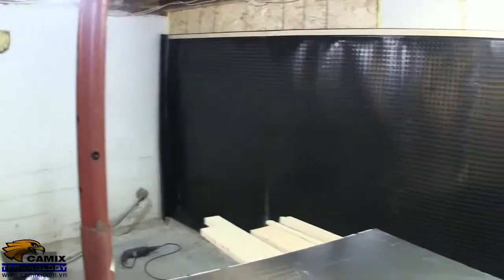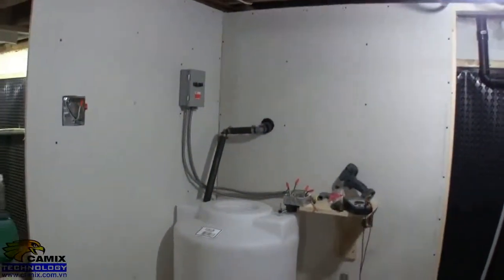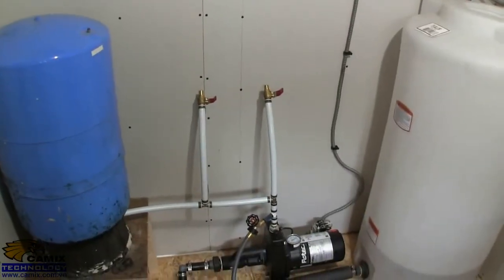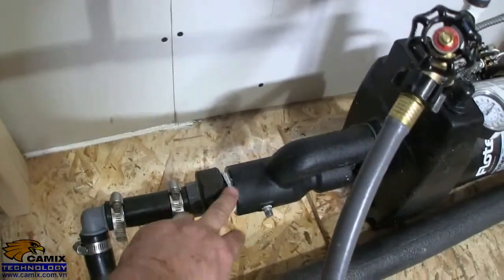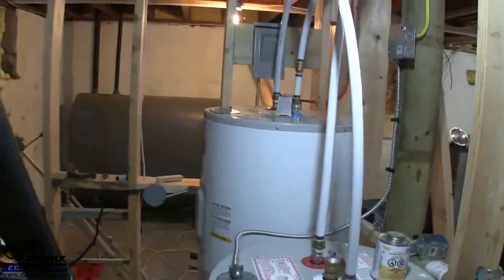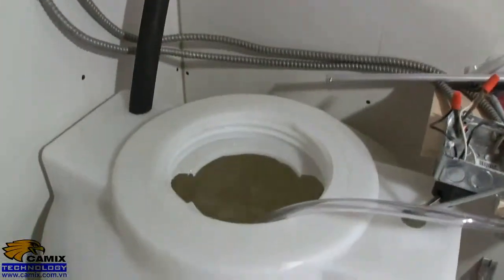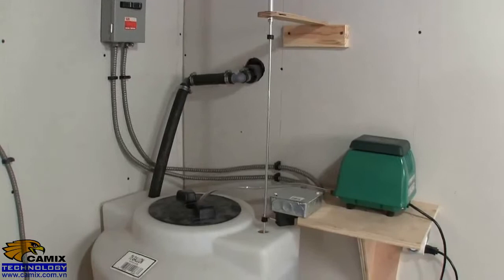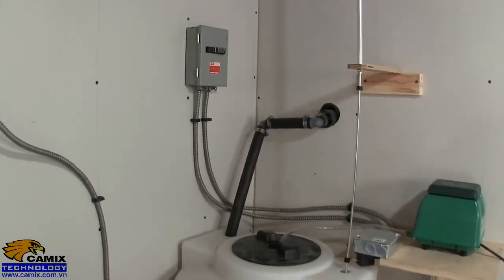NÂNG CẤP, MỞ RỘNG HỆ THỐNG XỬ LÝ NƯỚC VÀ NƯỚC THẢI(CAMIX VIETNAM)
NÂNG CẤP, MỞ RỘNG HỆ THỐNG XỬ LÝ NƯỚC VÀ NƯỚC THẢI